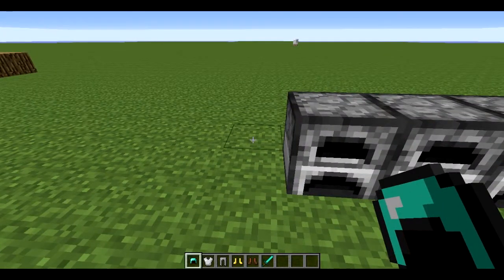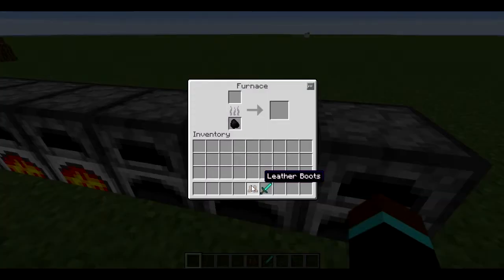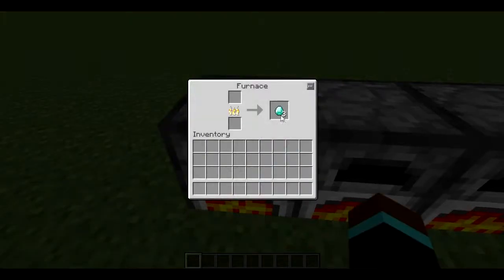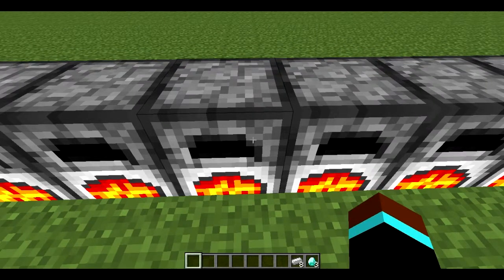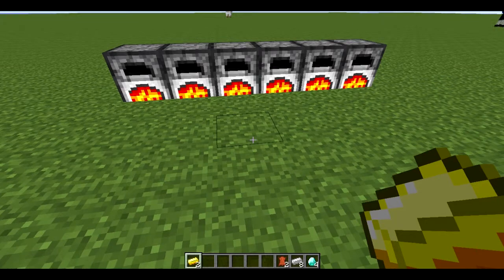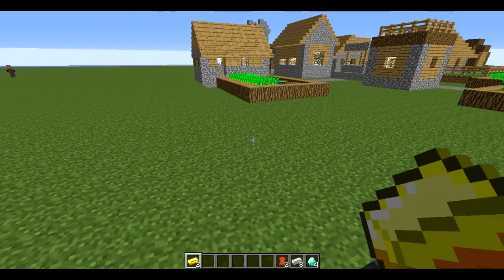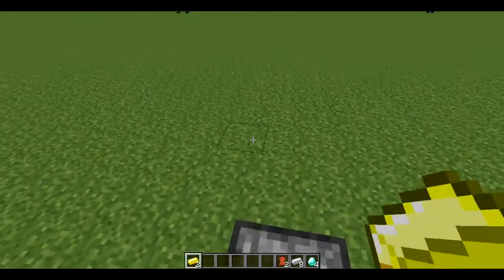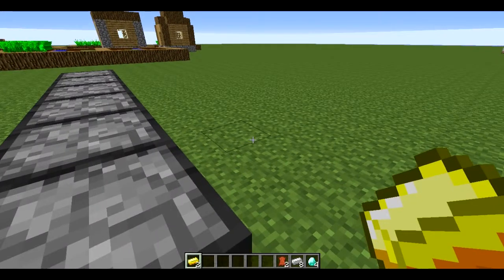Minecraft: Mod Showcase: Armor Smelter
A new Mod Showcase! Let me know what you guys want to see in the next one! Armor Smetling!

►  Come join me on my server!: play.legioncraft.us